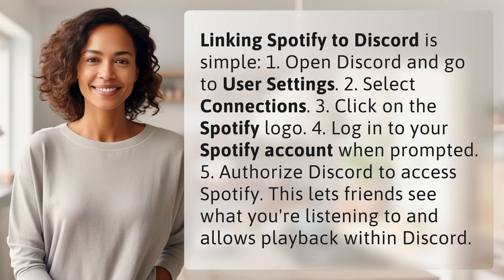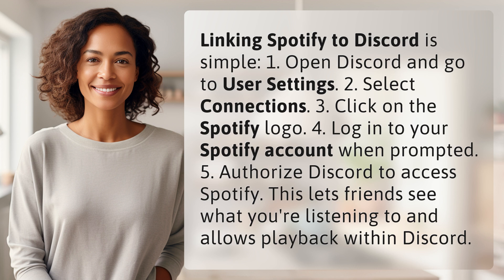Can you link Spotify to Discord?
How to Link Spotify to Discord 👉 Spotify + Discord 👉 Discover the easy steps to link your Spotify account to Discord and share your music with friends seamlessly!

Laura S. Harris (2024, June 9.) Can you link Spotify to Discord?
    🌐 AskAbout.video